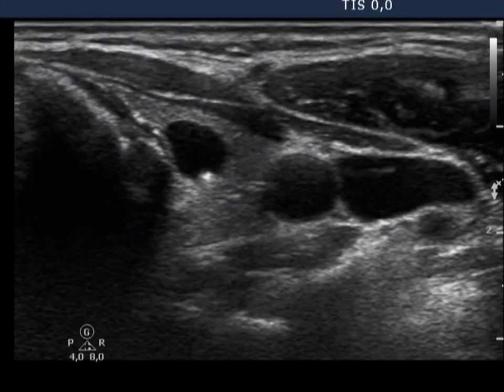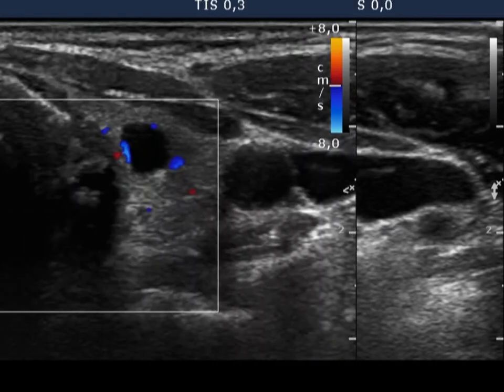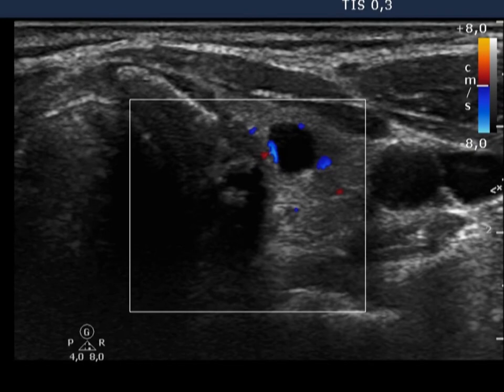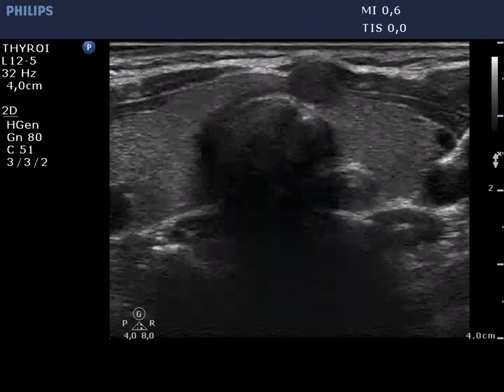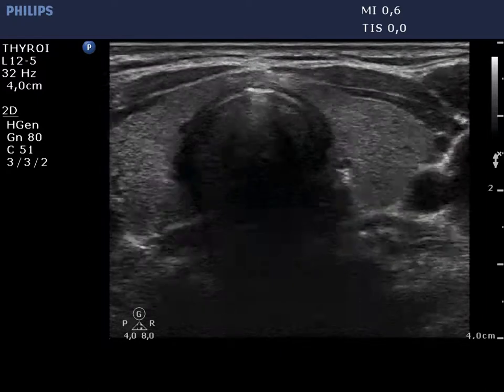A patient with a papillary cancer and hyperplastic nodules. The operated thyroid - case 9 (part 1)